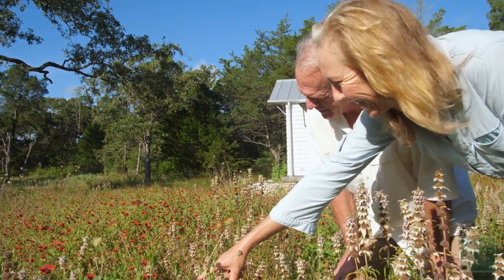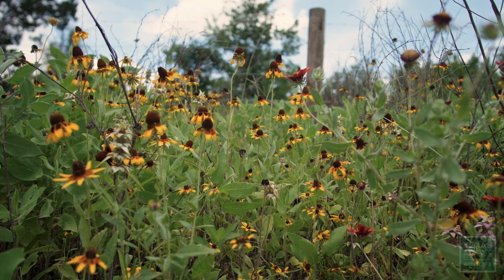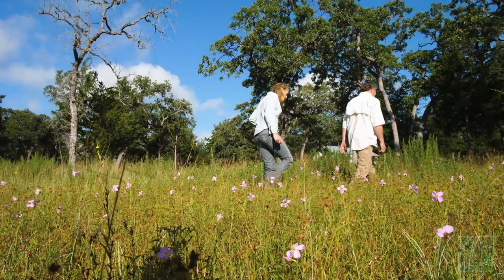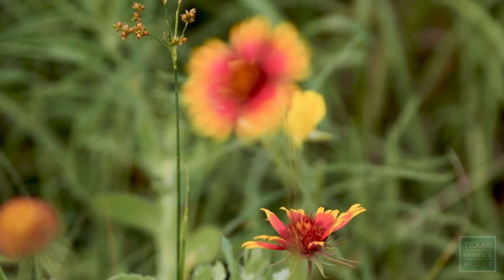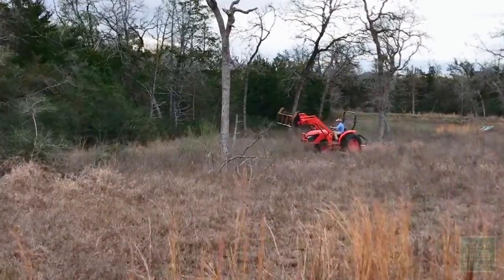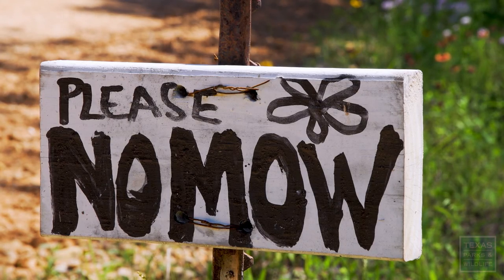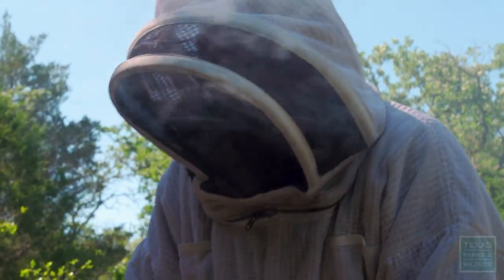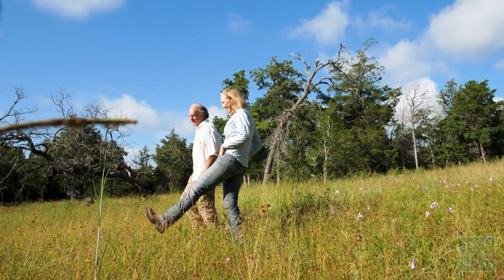Creating Habitats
Amy and Jeff Thompson just wanted a piece of property where they could ride their bikes, but one fateful phone call to get some plants identified changed their trajectory. After learning the benefits of native plants, they've discovered a new love for their property and a wealth of natural habitat creation projects.